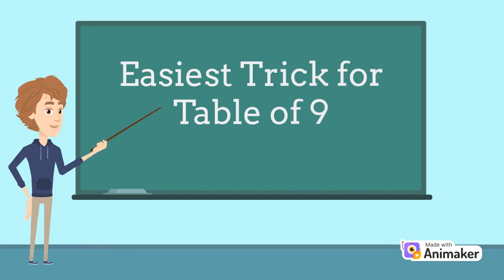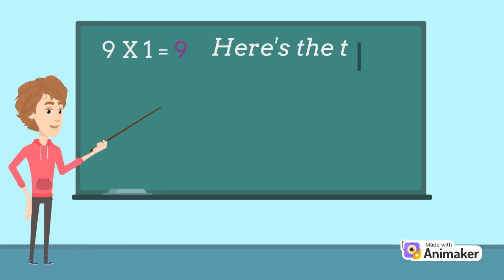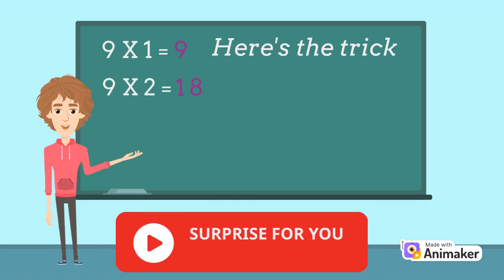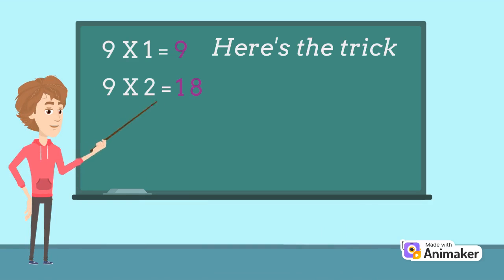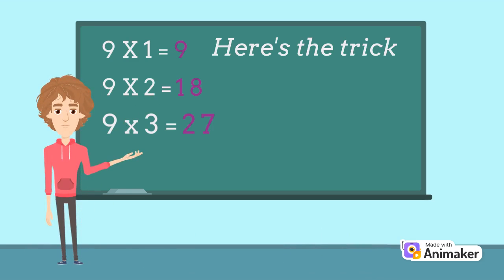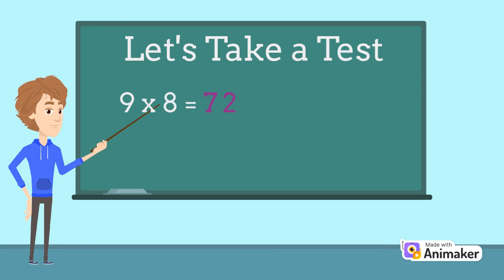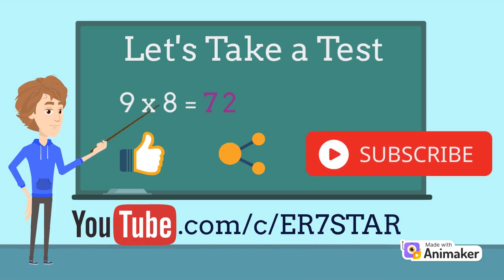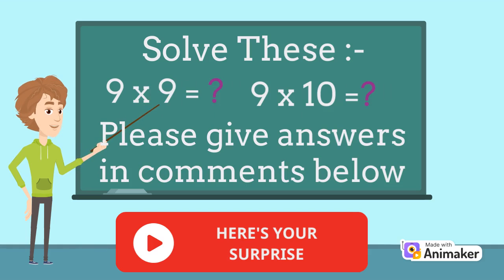Easiest Trick for Tables of 9 | Quick Tip | Table of 9 Multiplication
Let's learn the easiest trick for Tables of 9
In this video, you will learn math multiplication trick for tables of 9.
Quick and easy Trick is shown to help kids learn easily.
Once you understand this quick tip Table of 9 will be your best and easy table.

Learn Anything Anytime Anywhere - ER 7Star